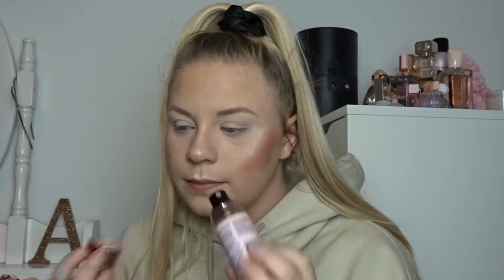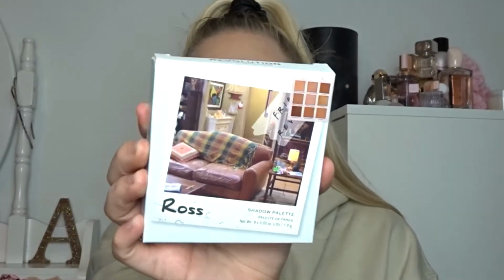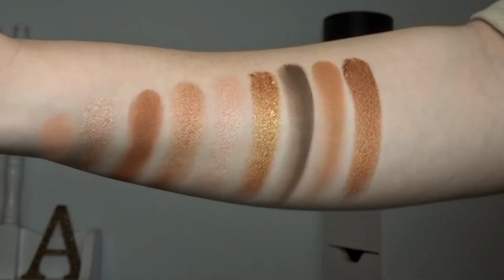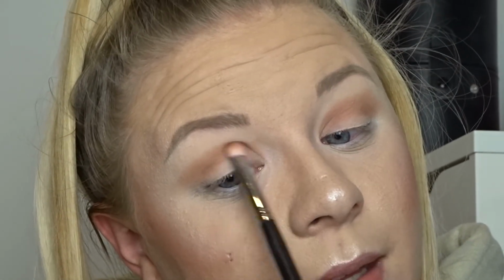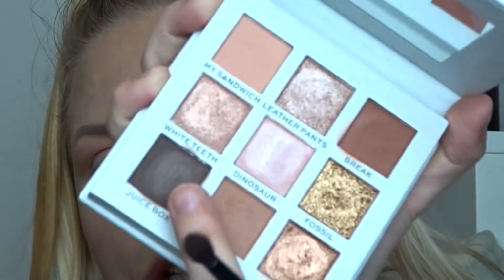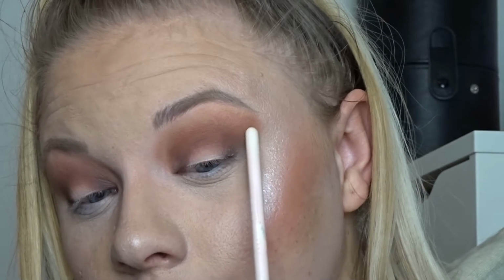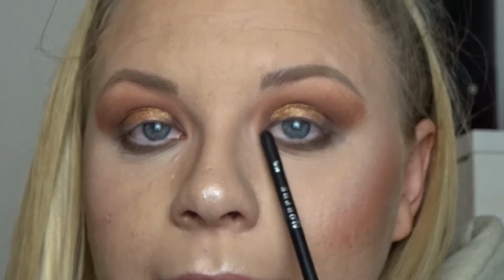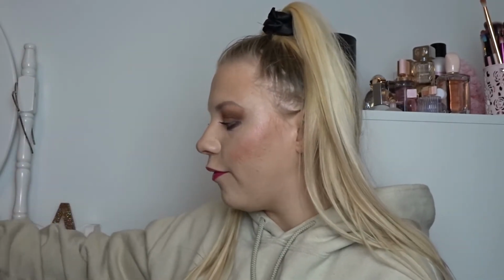FRIENDS X REVOLUTION ROSS PALETTE & RACHEL FIXING SPRAY | makeupwithalixkate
Welcome to palette review 4/5 for the new Friends x Revolution Series 3! I am testing out the Ross eyeshadow palette and Rachel setting spray, I hope you enjoy!xo